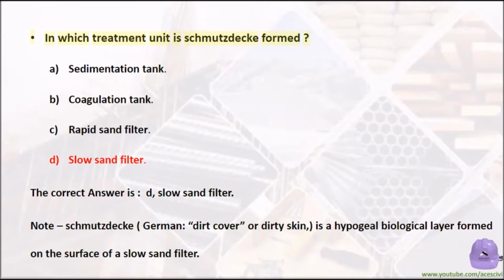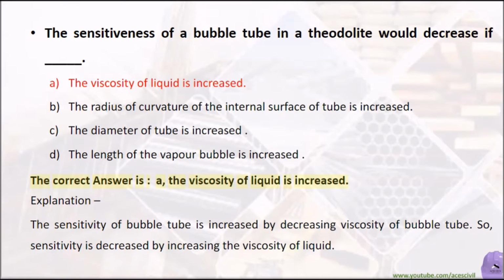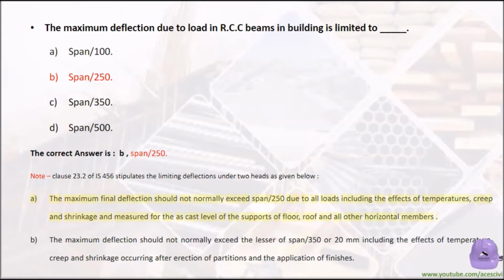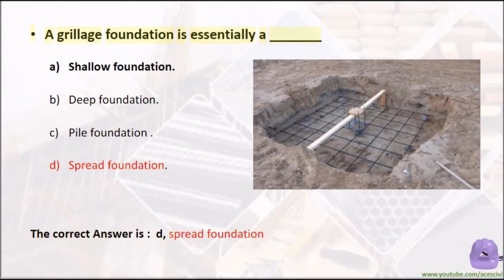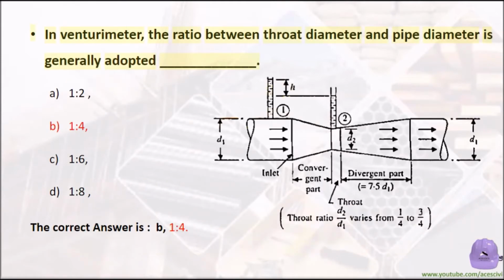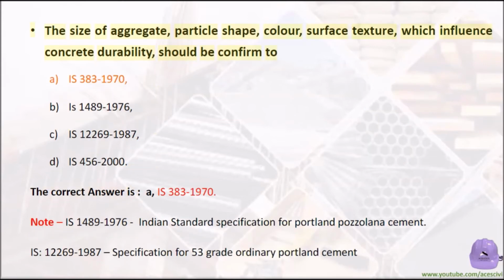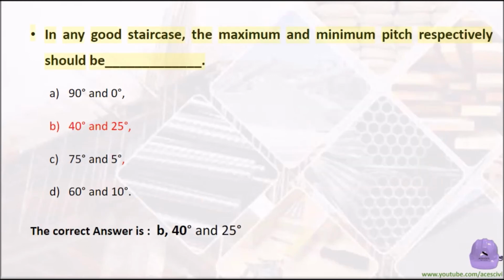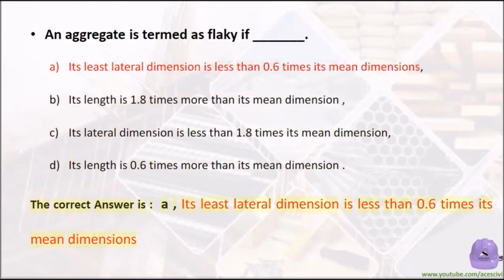Part 5 - Civil Engineering MCQ'S For JE of Different Exams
In this video, I will discuss MCQ questions with there solution and basic concepts these questions were asked in previous papers of JE of different states and also in GPPSC, PGVCL, GSECL  exams, and many more...
 so go through it